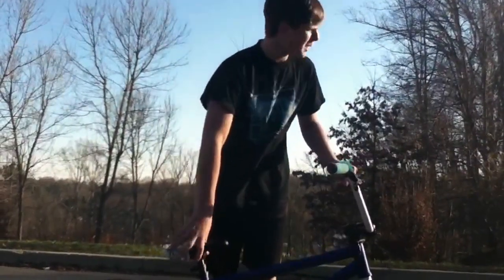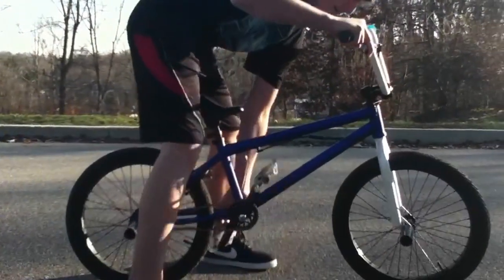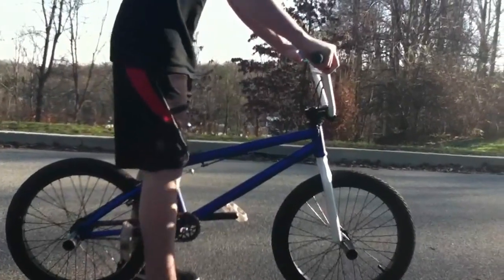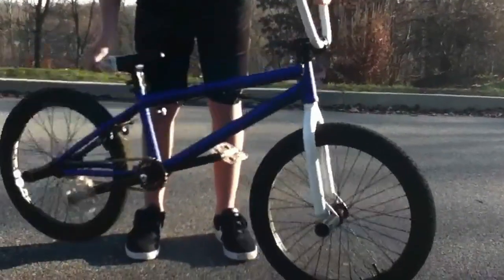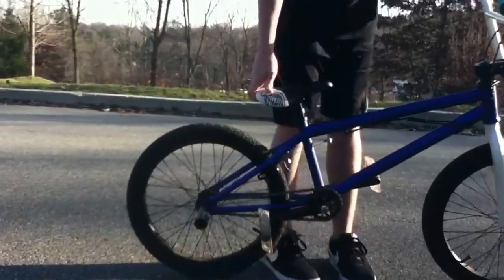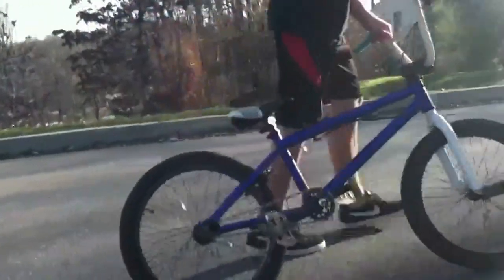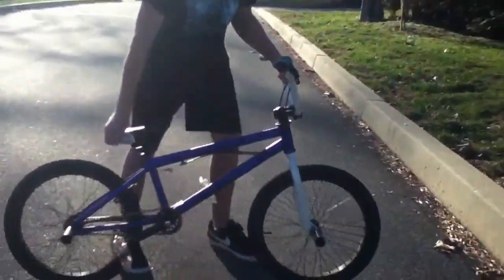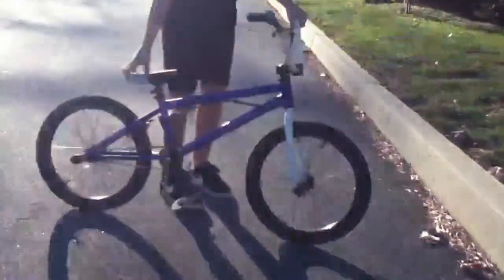How to Bunny Hop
Today Chris is going to show you how to Bunny Hop
This Video was filmed by Cameron